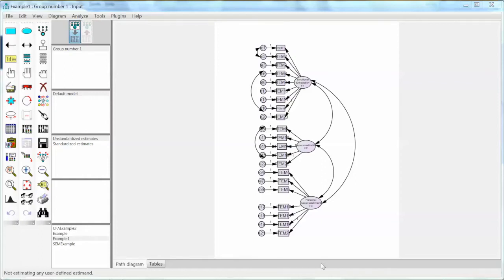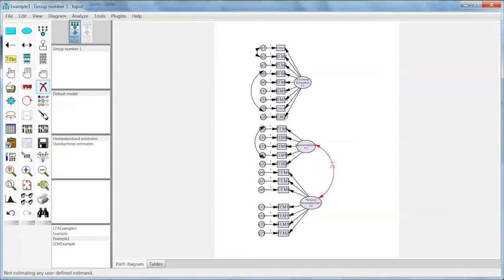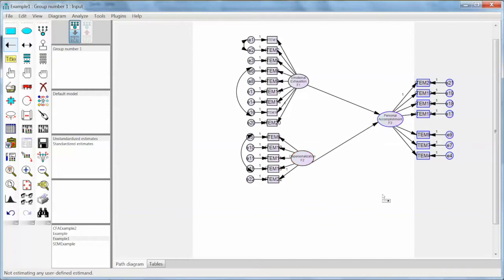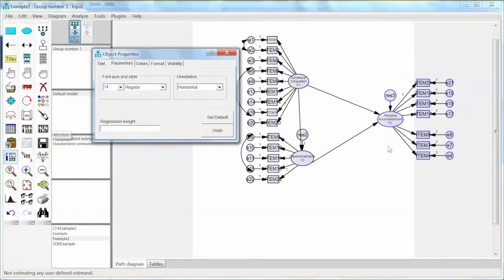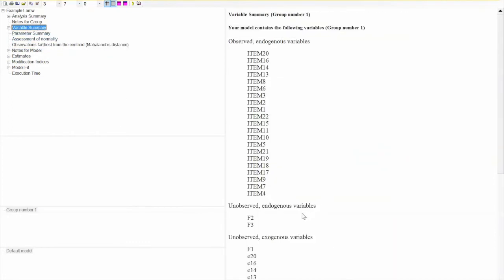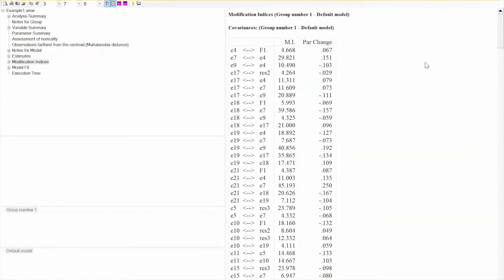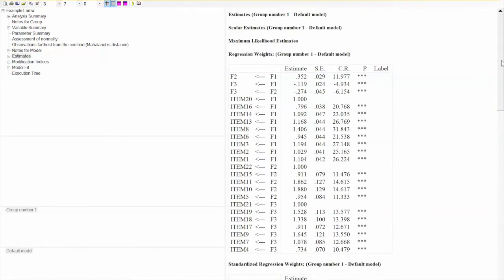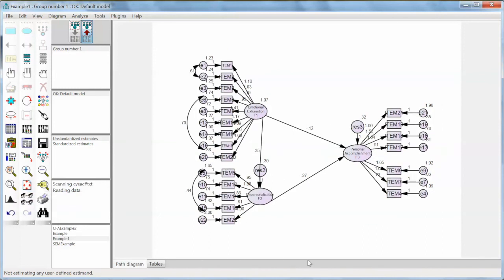AMOS SEM Model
How to test the full SEM model using AMOS?